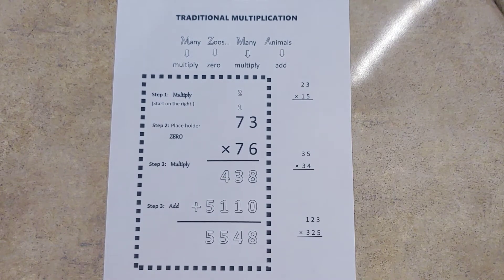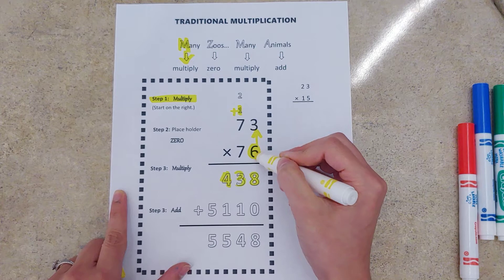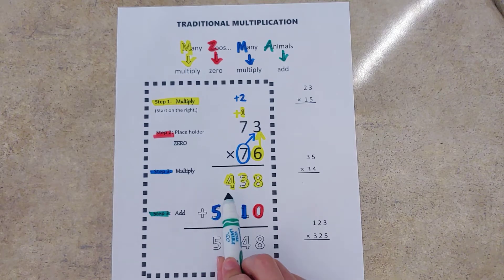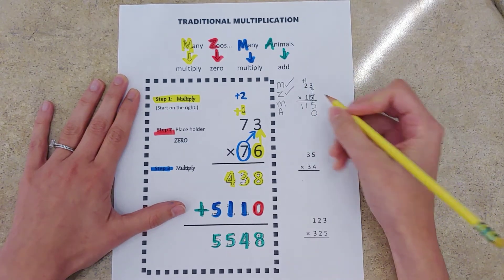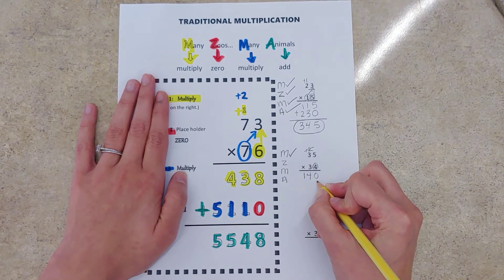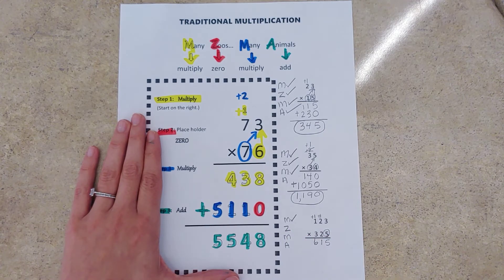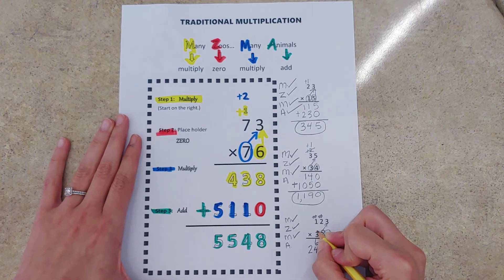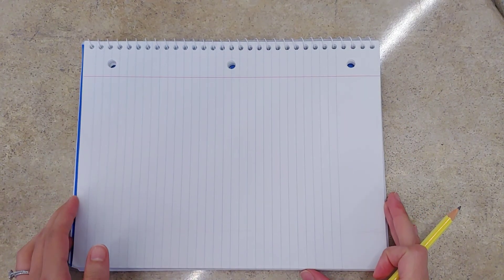Traditional Multiplication Tutorial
Brief tutorial on traditional multiplication using "Many Zoos Many Animals" to help remember the steps- multiply, zero, multiply, add.